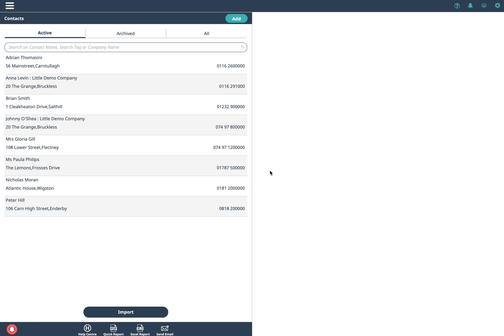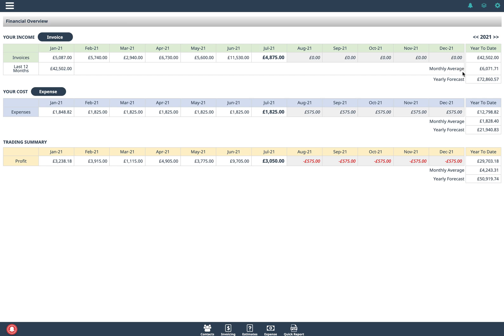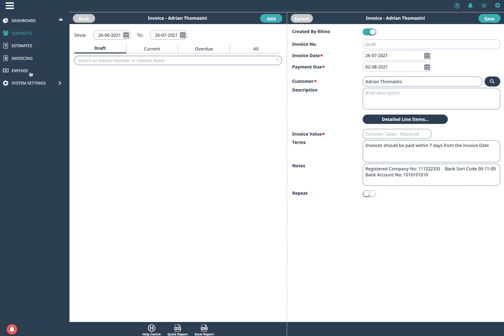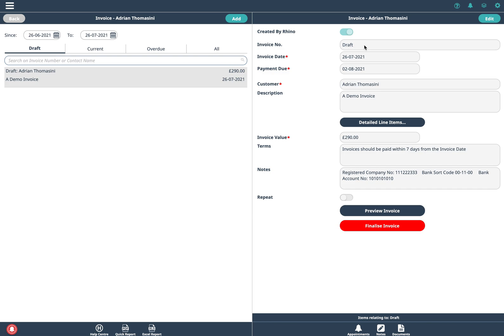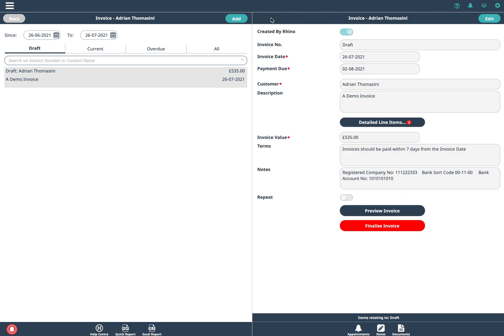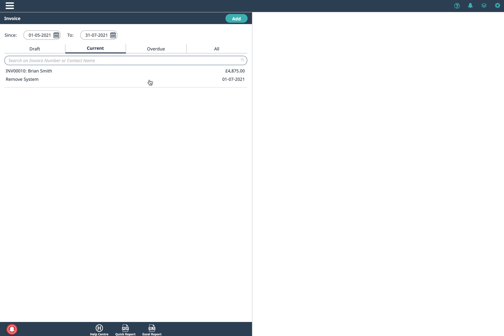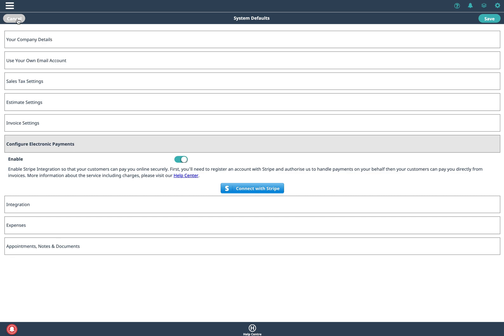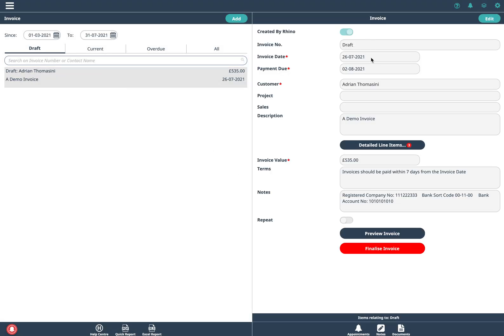The Invoicing Feature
This video illustrates how to create simple and more complex multi-line Invoices.